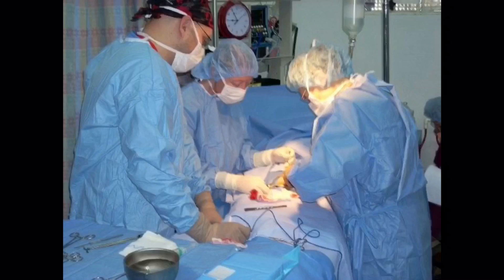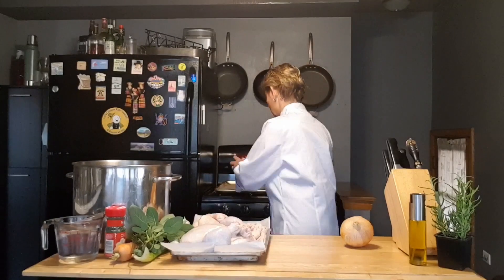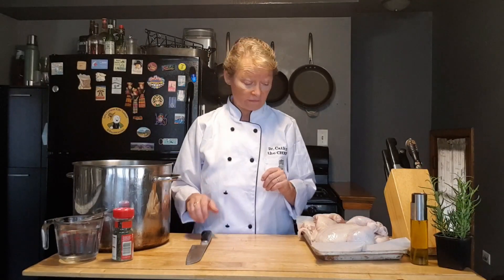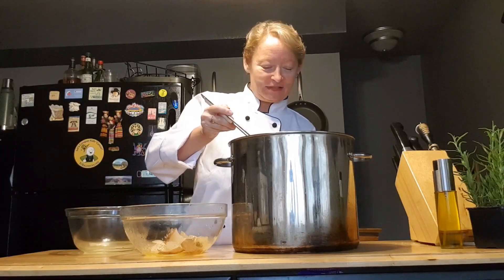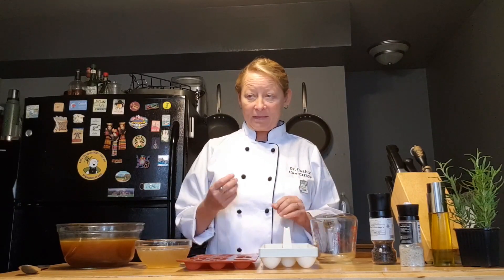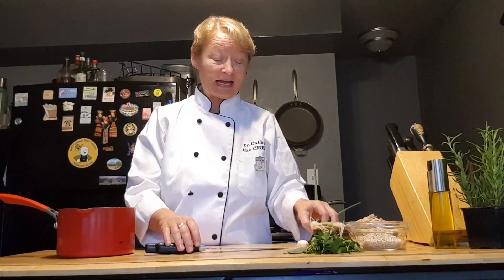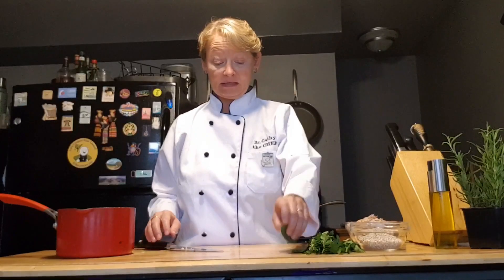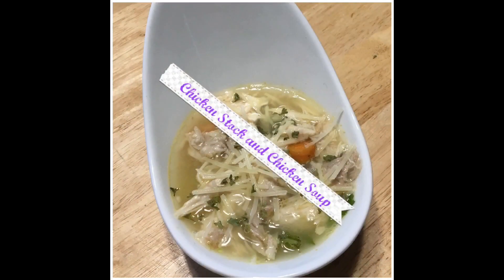Basic Chicken Stock, Chicken Demi, and Chicken Soup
The first installment of TheDoctorIsInCookingWithCathy
Store brought chicken broth is loaded with sodium, that’s not good for anyone especially patients with hypertension also known as high blood pressure. Today I will show you how to make your own chicken stock, make it healthy, make it delicious, and make it fun. I’ll take that chicken broth and turn it into a chicken demi-glaze as well as some chicken and barley soup.
If you have a recipe you want me to ‘healthify’ for you, leave it in the comments maybe the next episode will be based on your suggestion.